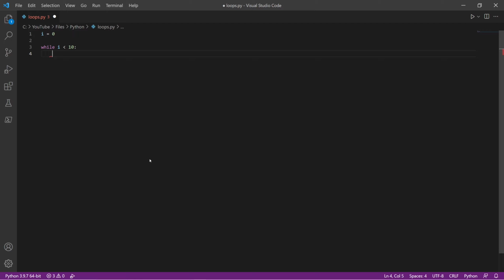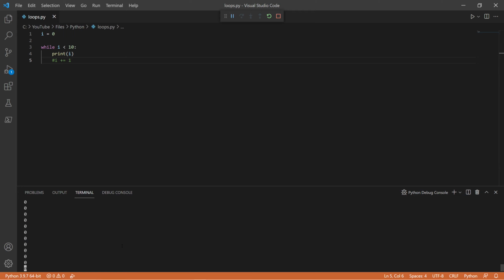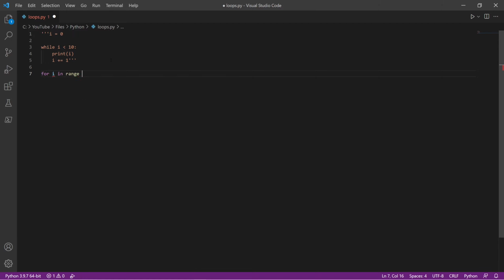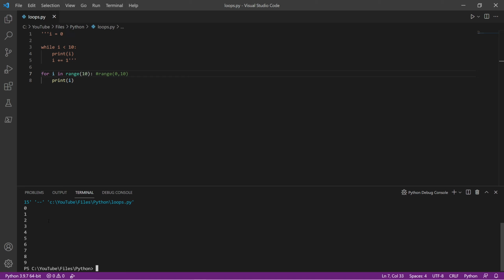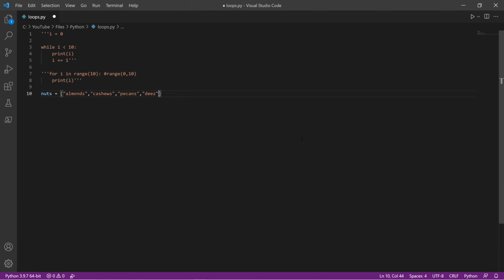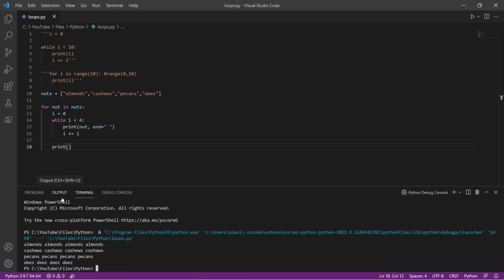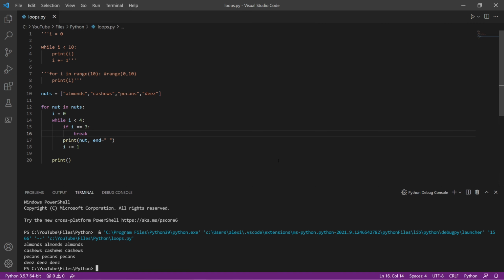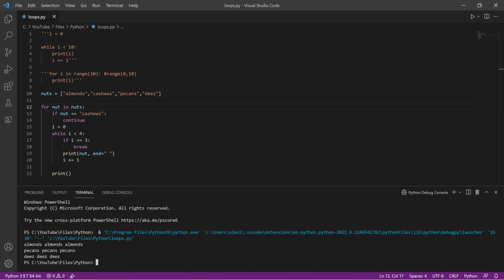Python 3: Loops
In this video, we cover loops in Python 3.